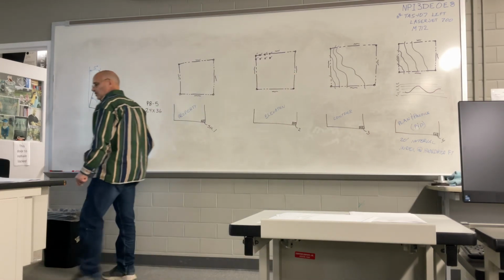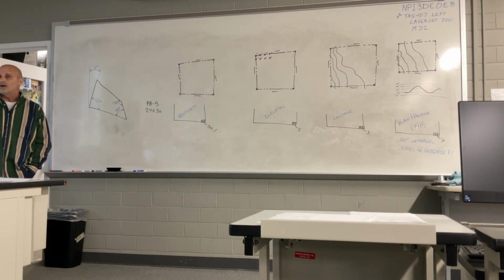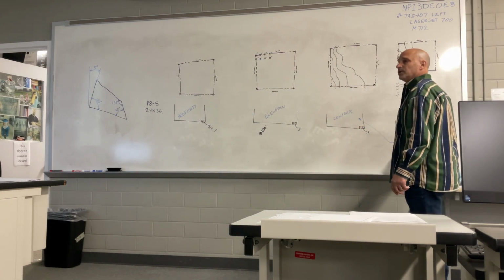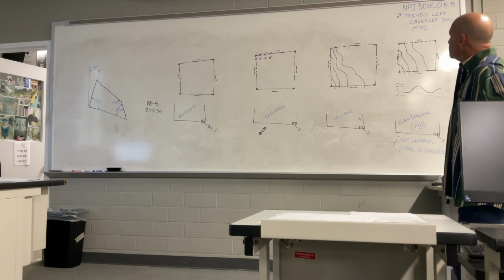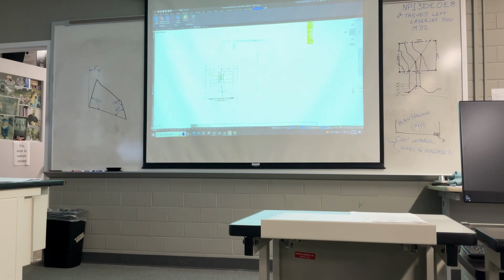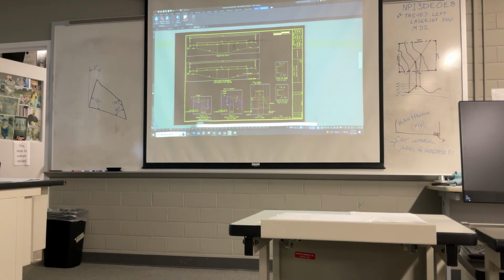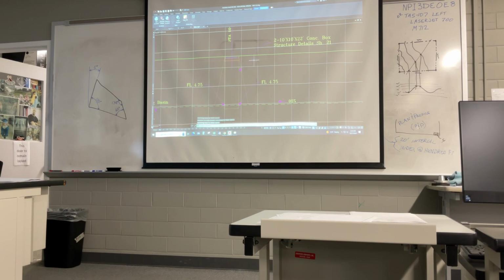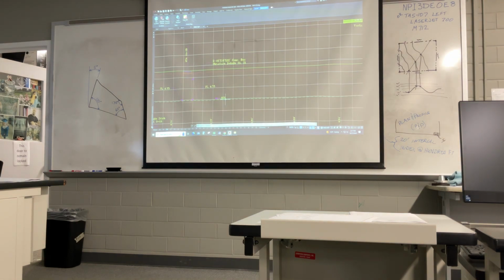October 18, 2023